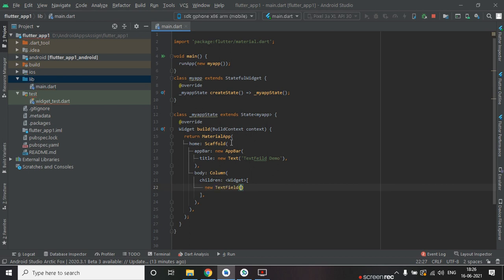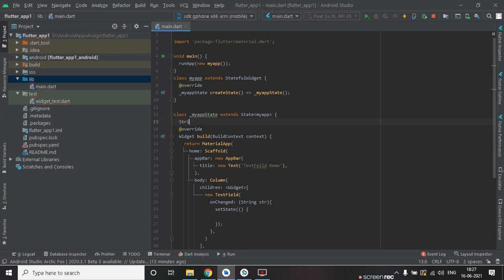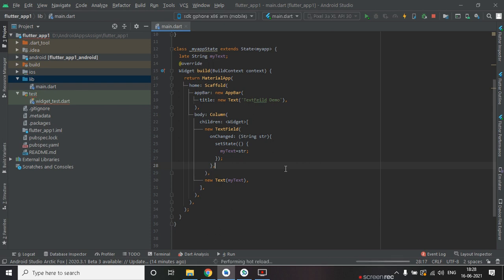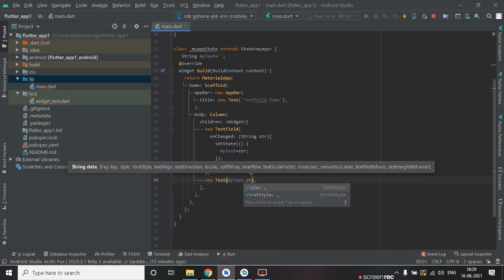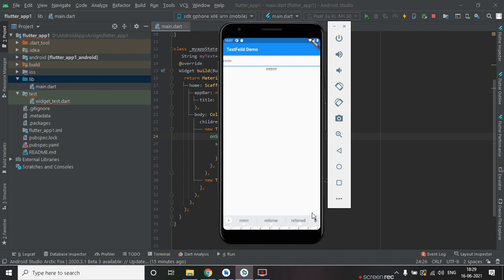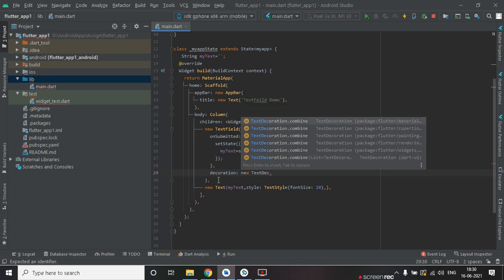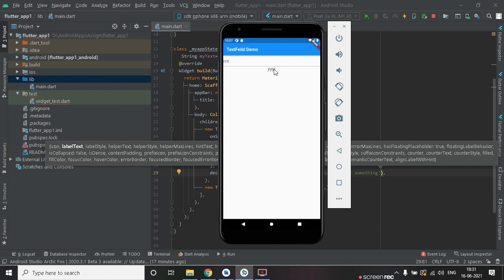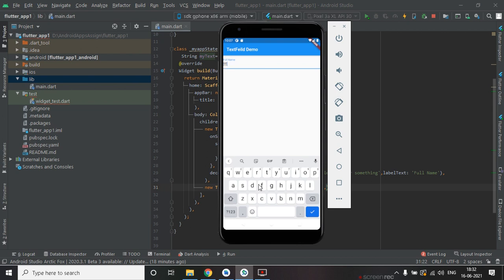Flutter Tutorials for Beginners #9 , TextFeild Widget || onSubmitted || onChanged || InputDecoration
We are a Team of experienced Software Developers, we have worked on more than 200 projects.
We can help you with:
Freelance Projects.
Java, android, flutter, kotlin, mysql, php and basic programming Exams.
We also teach Programming individually as well as in Batch.
JSON Parsing
Java
XML
Rest APIs
Google Map
Firebase Authentication
SQLite
MySql
Push Notification
Background Service
Android SDK
Material Design
Retrofit
Postman
Inheritance in java
OOPs concepts
Java classes